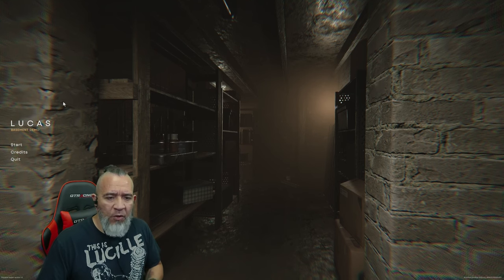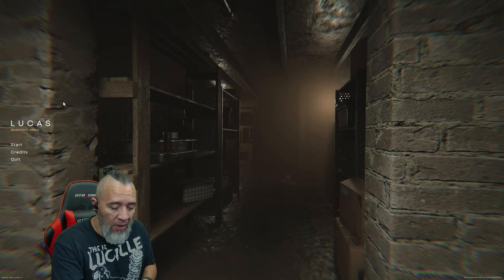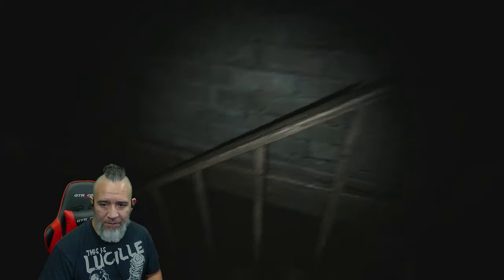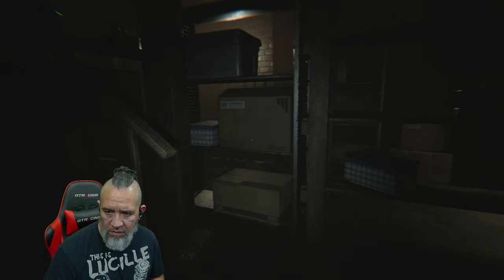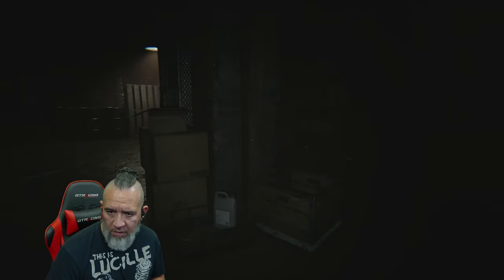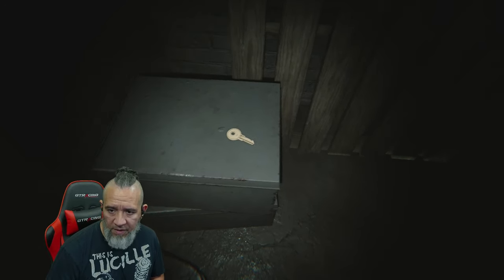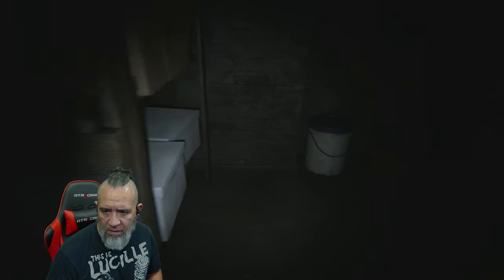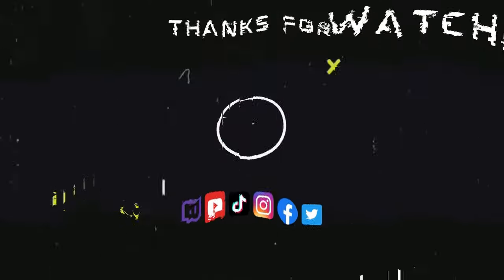Atmospheric Horror Game | Lucas Basement Demo | Full Gameplay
New Horror Gameplay Video Dudes.  Lucas Basement Demo, Hatred can kill your loved ones.

LUCAS is a first-person horror game highly inspired by RE7 but without any way of defending yourself like in Outlast. This short playable teaser is only focused on the Basement scene of the game and its only purpose is to showcase what the game might look like in the final product. So expect some bugs and errors while playing this short teaser.

NOTE: This is just a short playable teaser made by Keneth Agar of SolitaryStudios, Filipino horror developers, and made in just 2 weeks. This is just an early test and things might change in the final product soon.  Hope you enjoy playing!

YouTube.com/@PapiGrayBeardRetro

Help support PapiGrayBeard by following and liking on all social media platforms.  Any Comments good or bad are welcomed and if you decide that Ive earned your sub, please dont forget to click that bell so you know when my videos go live for you.  Any Tips and Donations are welcomed but never required to have an awesome time here.  Gracias and Thank you.